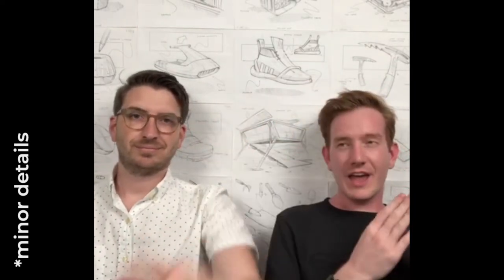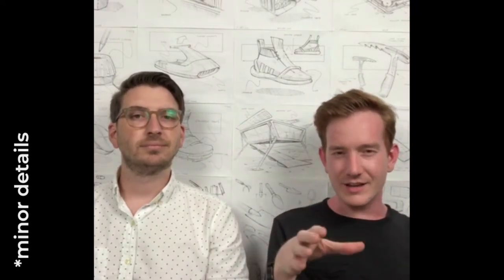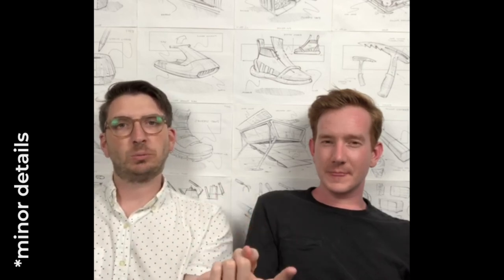Major Details 022: Our Hundred Dollar Startup Ideas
Episode 22 of Major Details: After the Pod. We talk about the new sketch wall, Nick's Patreon game, how you never master the portfolio, how we use mood boards, who is blue foam dust, how much time we spend sketching an average day, how do you force yourself to finish a project, and our startup ideas.

Our Gear:

Neewer NB-35 Black Microphone Suspension Boom

Fifine Metal Condenser Recording Microphone: